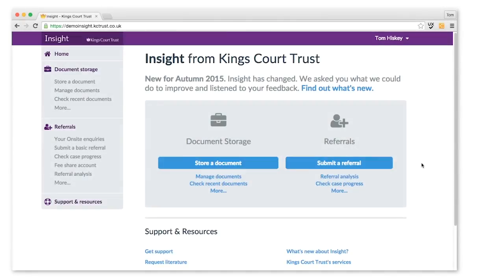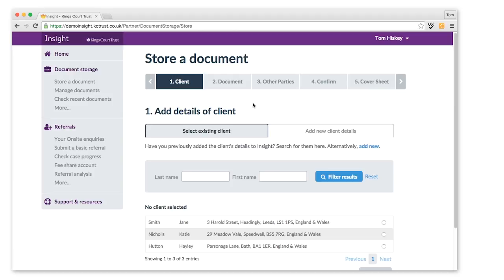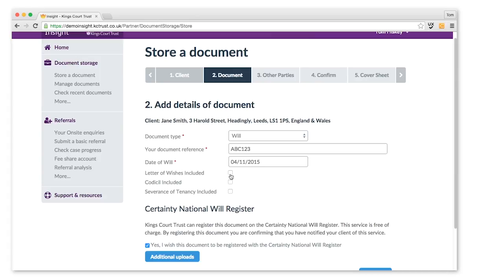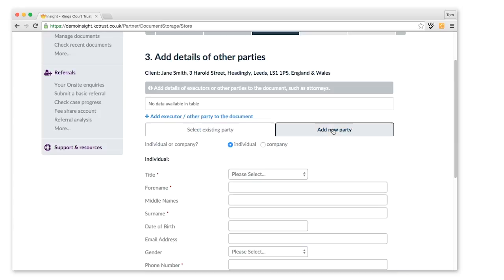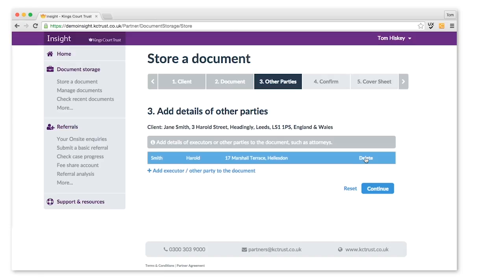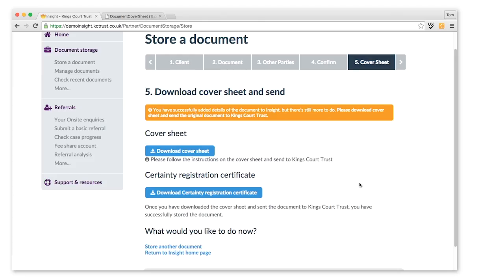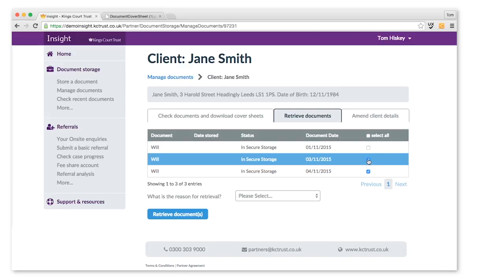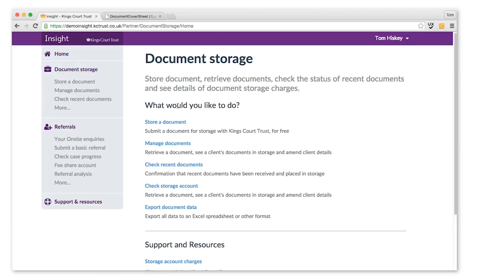A guide to Insight - How to store client documents via Insight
A video guide for Kings Court Trust business partners explaining how you can use Insight to store client documents at our secure storage solution via Insight.